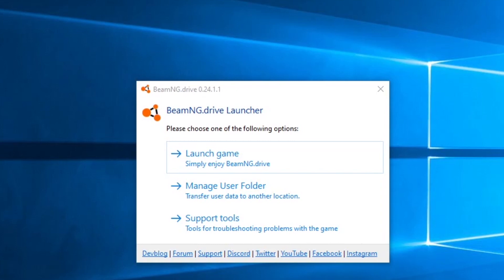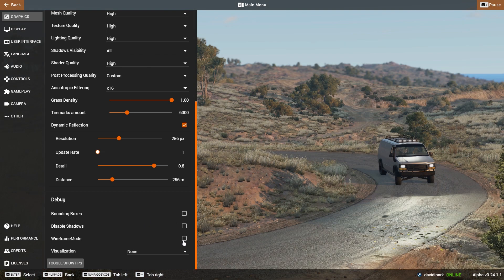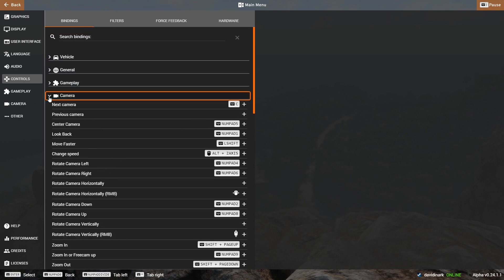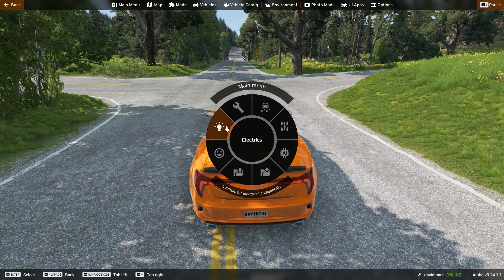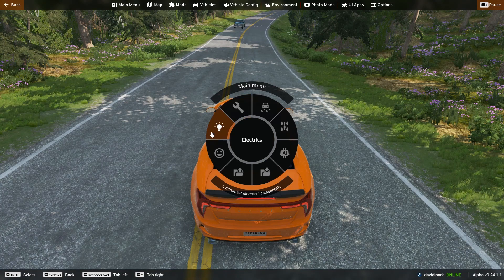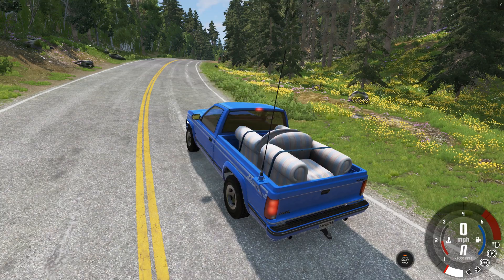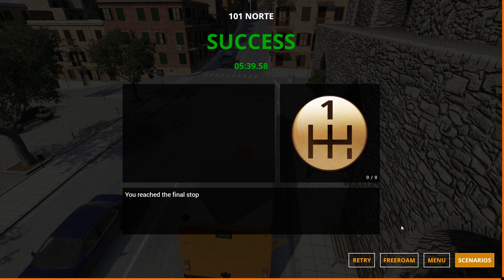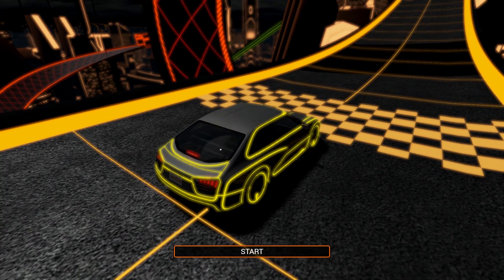Tutorial - BeamNG Drive for Beginners - How to play BeamNG Drive (v 0.24)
Heya! Heya! Here's a general overview/intro to BeamNG Drive. It's a basic tutorial and how-to guide for folks just starting out in BeamNG Drive. NOTE: The game may have been updated since this video was made/released. How to play BeamNG.

This guide serves as a reference. Feel free to skip to the chapters or sections you need.

Please see chapter list for specific content:

00:00 - Introduction to the BeamNG Drive New User Guide
00:20 - The BeamNG Drive Launcher
04:34 - The BeamNG Drive Main Menu Overview
07:32 - Checking out the BeamNG Drive Options
07:54 - Graphics Settings
09:33 - Display Settings
09:55 - User Interface Settings (Mission Markers)
10:49 - Language Settings
11:11 - Audio Settings
11:30 - Control Settings and Key Bindings
16:39 - Gameplay Settings
18:29 - Camera Settings
19:19 - Other Settings (Mobile App Support)
20:00 - Free Roam, Radial Menu, and AI Traffic
22:13 - Missions and Mission Markers
23:02 - The Map, Missions, Points of Interest
24:28 - Keys for camera, hide UI, etc
26:21 - Radial Menu
26:46 - Radial Menu: AI Traffic
28:30 - Getting busted by police
29:23 - Radial Menu: Additional Ai Traffic Options
30:31 - Radial Menu: Drivetrain options
30:50 - Radial Menu: Adjust ESC
30:58 - Radial Menu: Manage (Clone vehicle, Home position)
32:06 - Radial Menu: Electrics (Lights, Lightbar, Signals)
32:51 - Radial Menu: Fun Stuff (Hinges, Break, Fire, Explosions)
34:30 - How to Change vehicles during gameplay
35:12 - Vehicle options, configuration, change colors
37:29 - How to Add tow hitch
38:27 - Add chairs to truck bed
40:27 - Saving a custom vehicle configuration
41:22 - Changing environment (gravity, weather, wind)
43:05 - Camera Photo Mode
44:27 - UI Apps (Add apps, remove apps)
46:02 - How to play Campaigns
49:16 - How to play Scenarios
52:29 - How to play Time Trials
57:19 - Hot to play Bus Routes
1:01:00 - Light Runner maps
1:02:23 - Intro to Track Builder
1:04:12 - Intro to Replays (Recording BeamNG Drive gameplay)
1:08:35 - Repository - How to download BeamNG Drive mods
1:09:09 - Repository: Subscribing to mods
1:09:30 - Activate mods and Deactivate mods
1:10:19 - Automation mods
1:11:11 - Final thoughts and thank yous

How to play BeamNG Drive, BeamNG Drive tutorial, BeamNG Drive new player guide, BeamNG Drive for beginners

LosWilko

Thanks to Channel Members:

Connie C